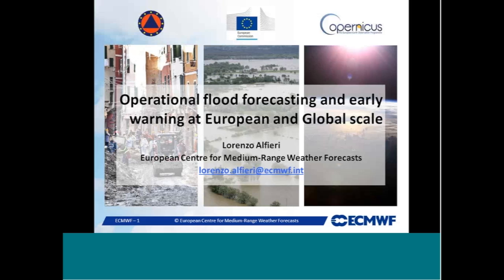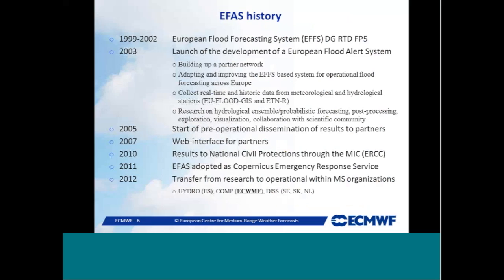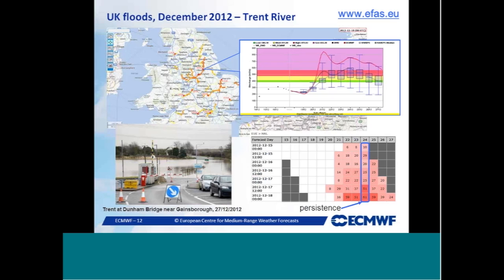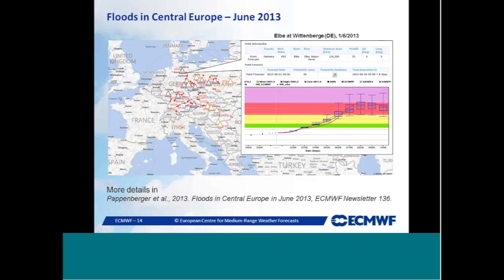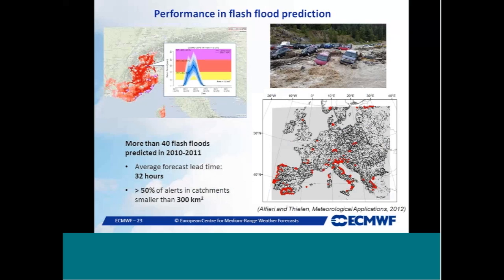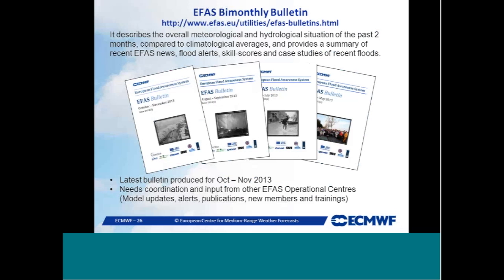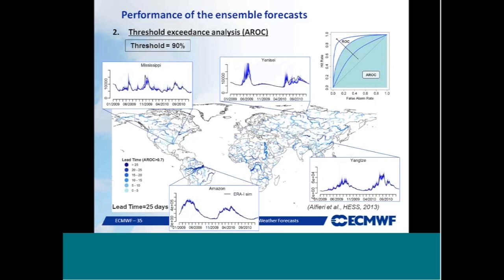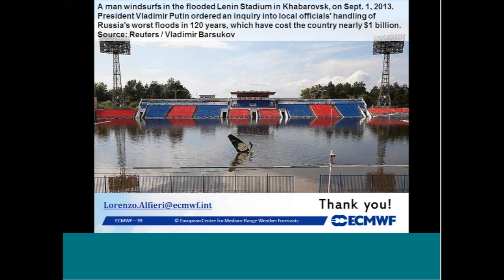12th HEPEX Webinar: Operational flood forecasting and early warning at European and Global scale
Seminar by Lorenzo Alfieri